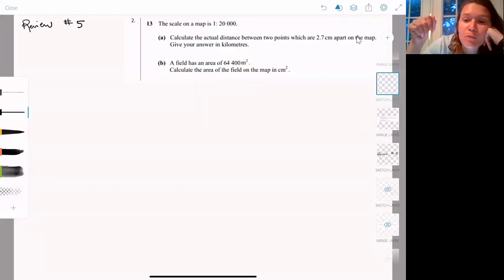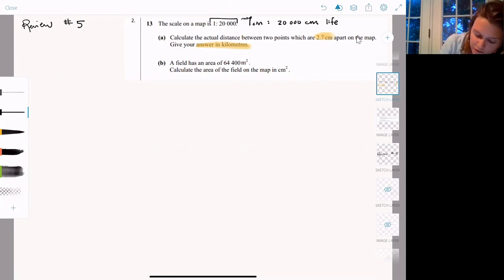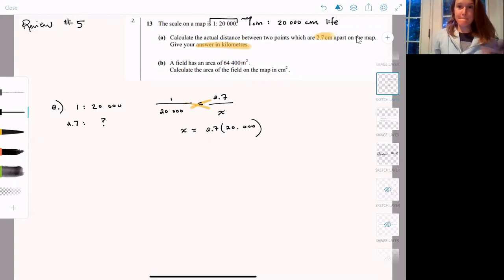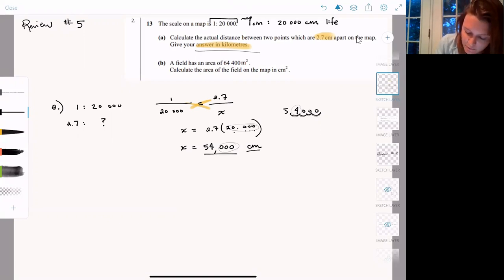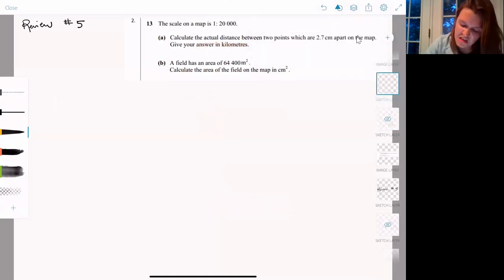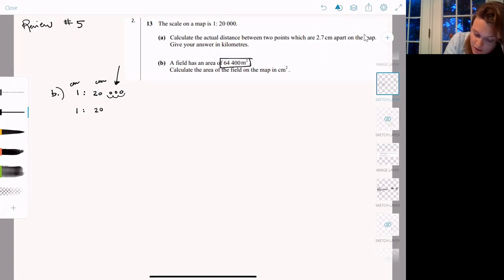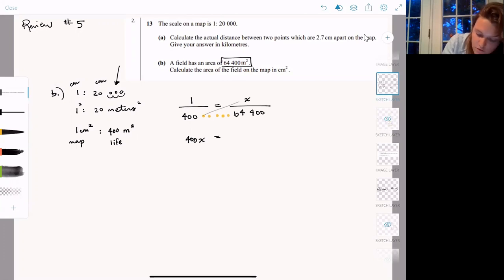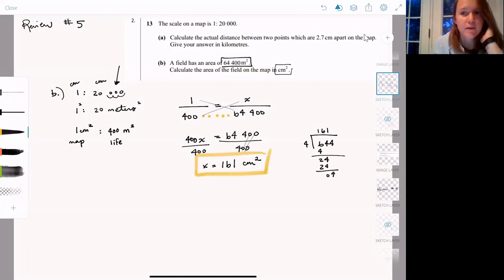Review 5 Q2